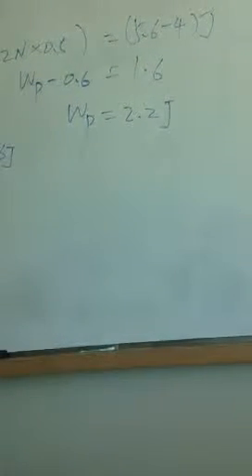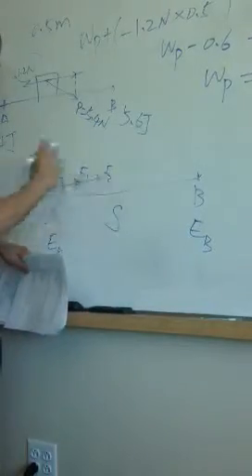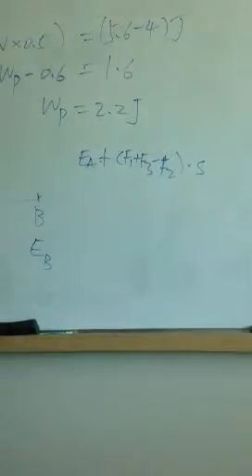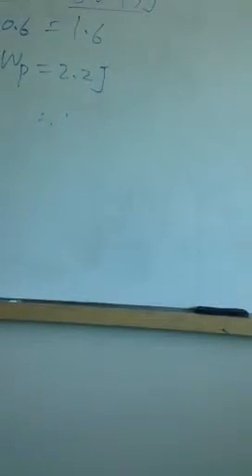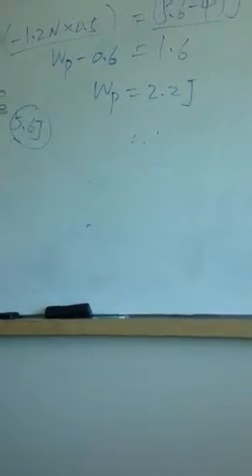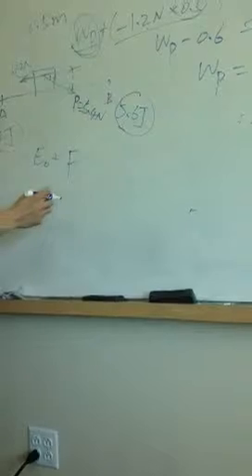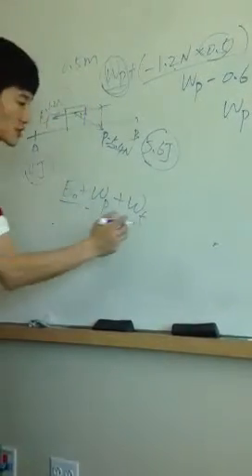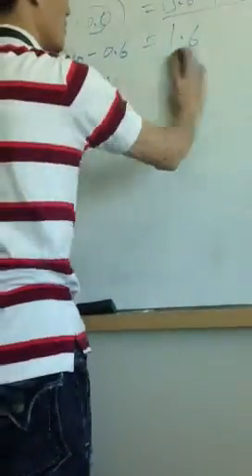2nd study guide